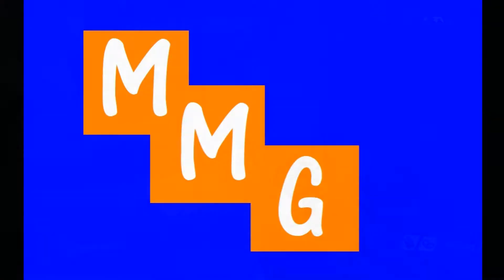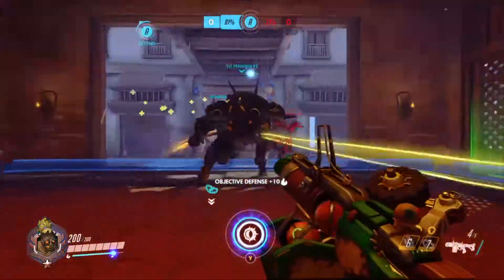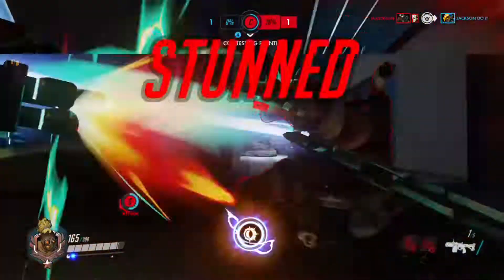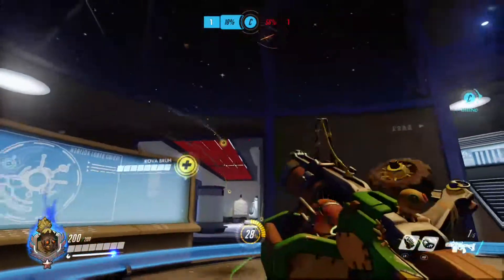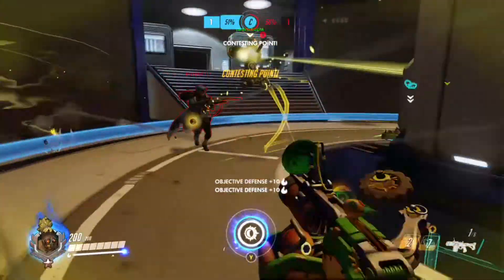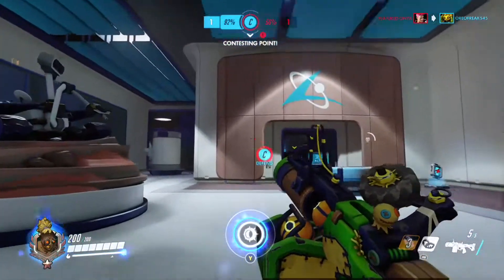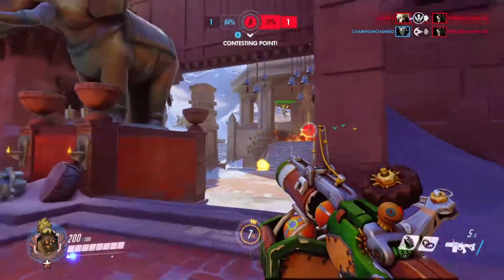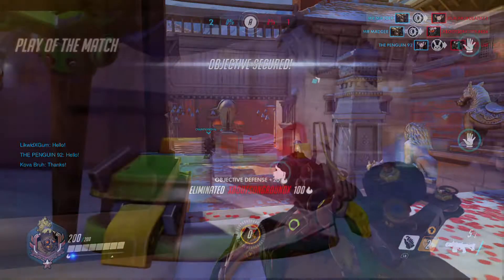Junkrat Tips Compilation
Junkrat tips, multikills, and Killstreaks.

Questions or suggestions for future videos, ask below.